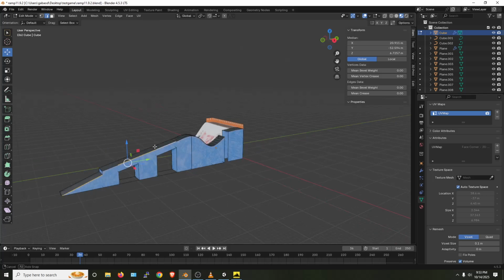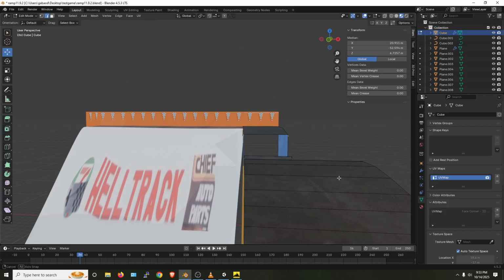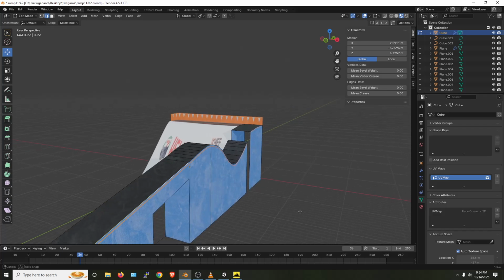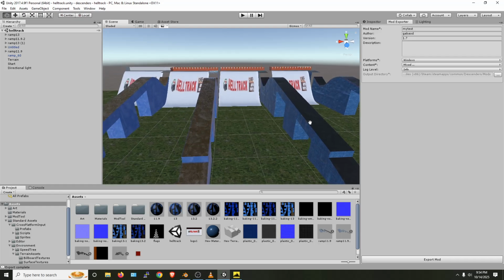cloth texture update with rope added on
working on a descenders helltrack mod from the film rad.